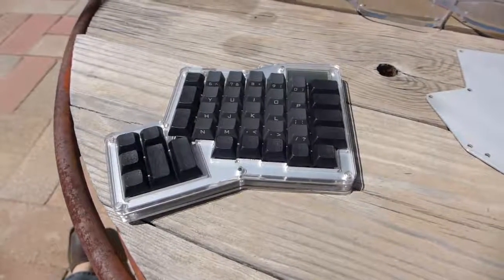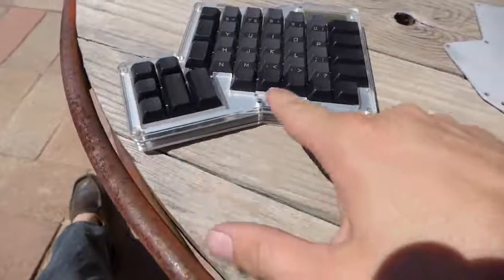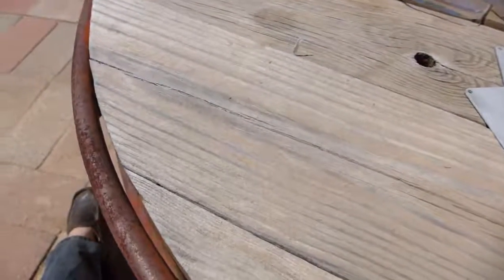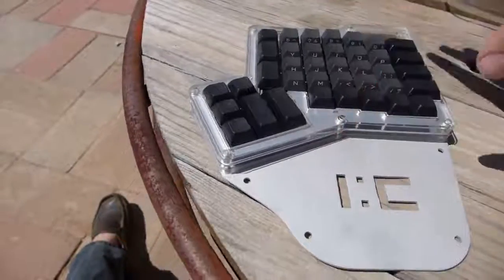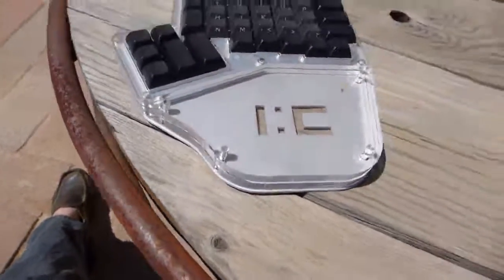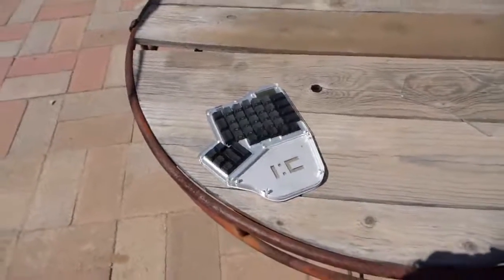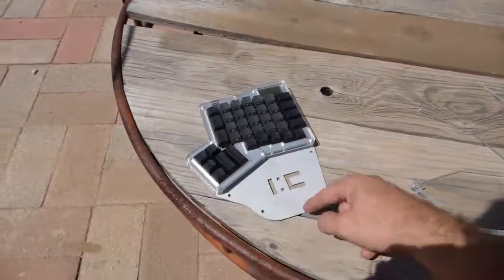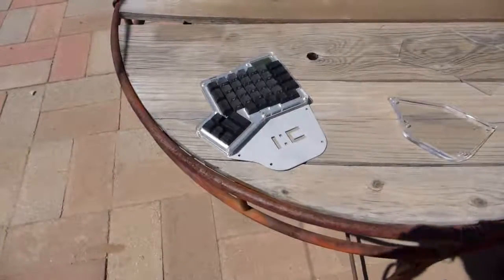Infinity ErgoDox Full Hand Add-on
Here is a short video of the Infinity ErgoDox mod kit. We show how to assemble it, how to take it apart, and essentially how it works.